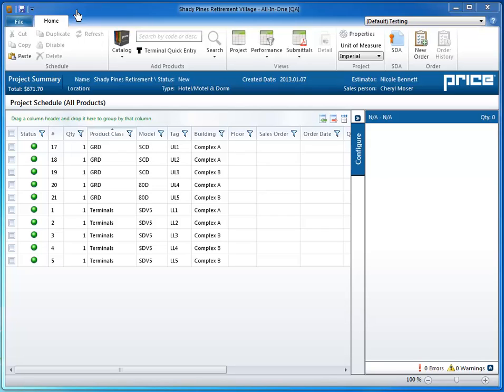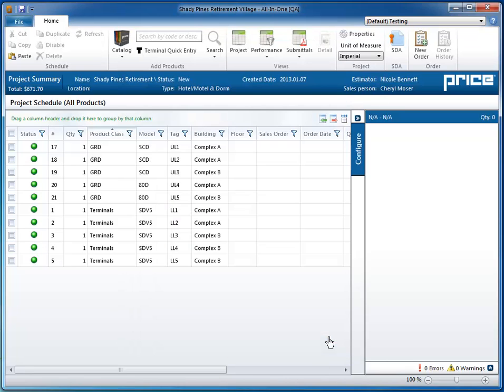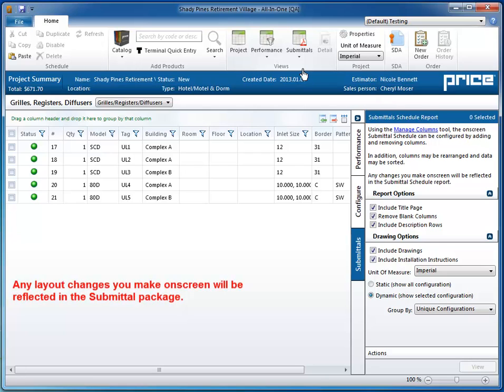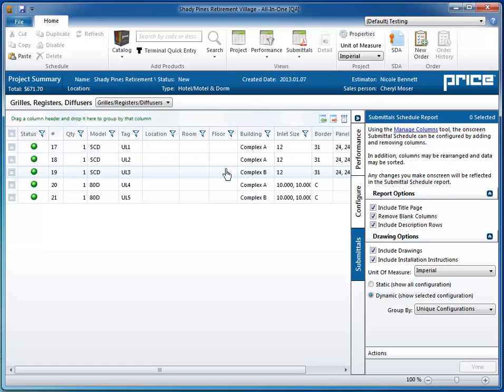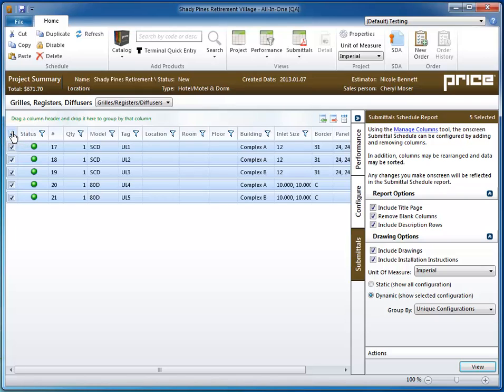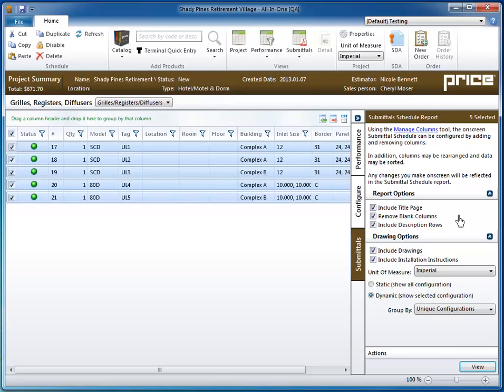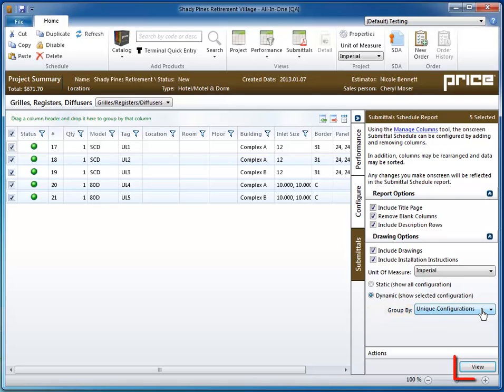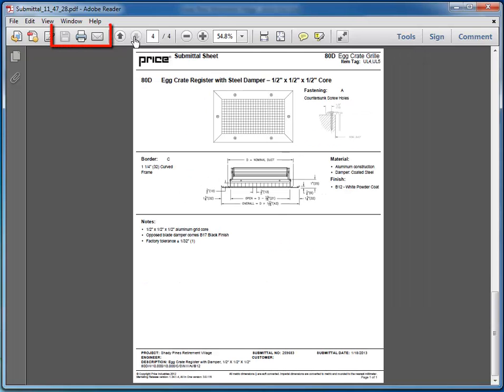Generating Submittals in All-In-One 3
Learn how to generate submittals in Price's All-In-One 3 software.